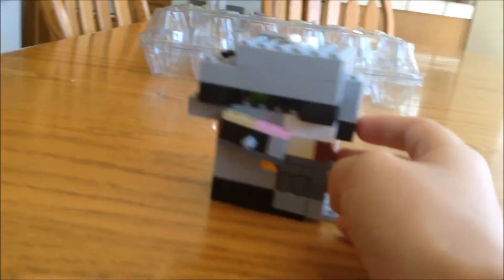small lego candy machine/dispenser miniature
This is a cool lego candy machine that I built. This candy machine is miniature size and works good.